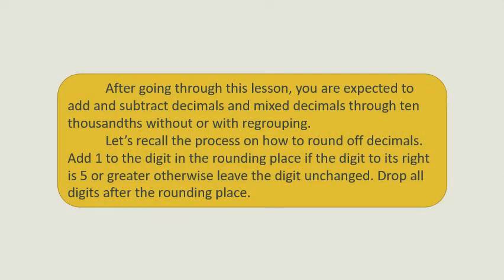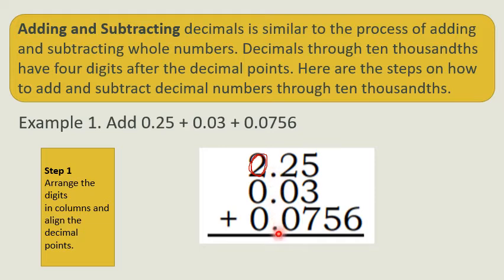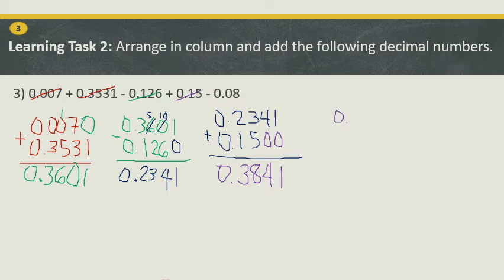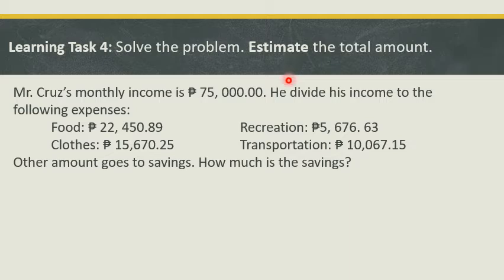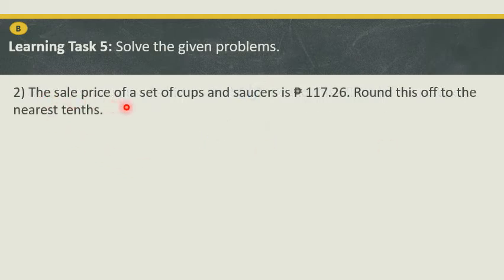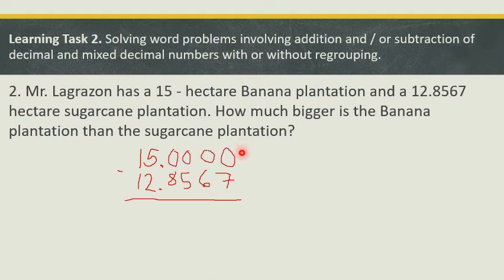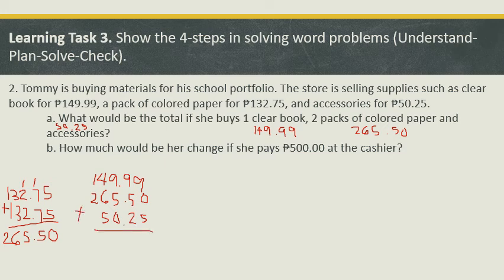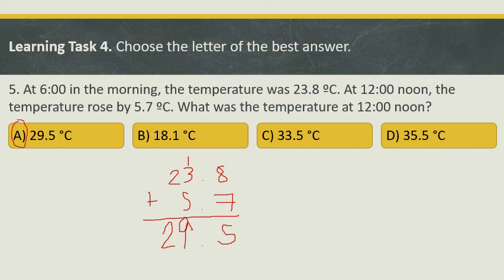MATH6Q1W4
Add and Subtracts Decimals and Mixed Decimals Through Ten Thousandths
Problem Solving Involving Addition andSubtraction of Decimal Numbers